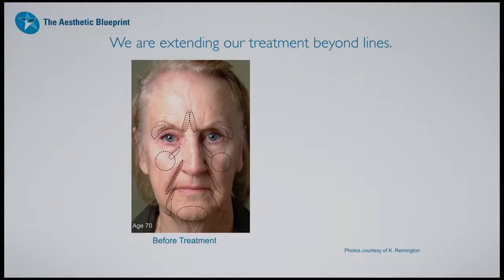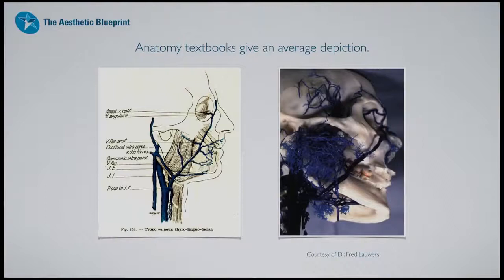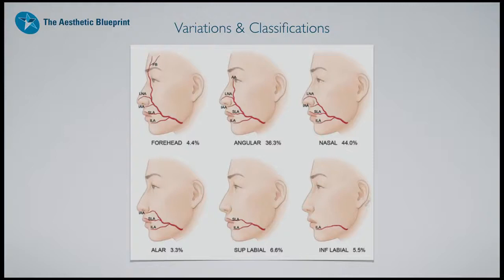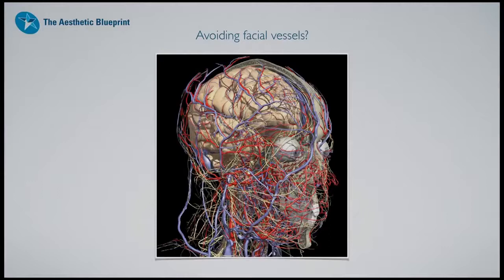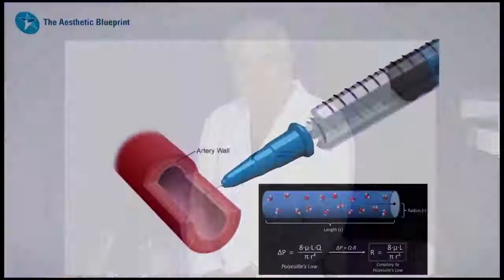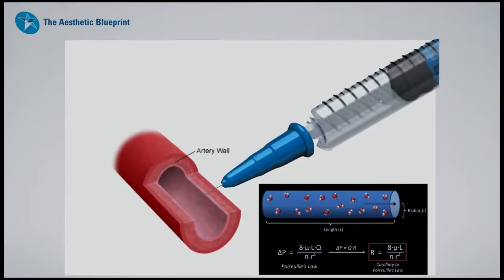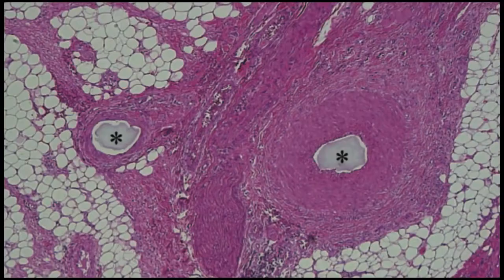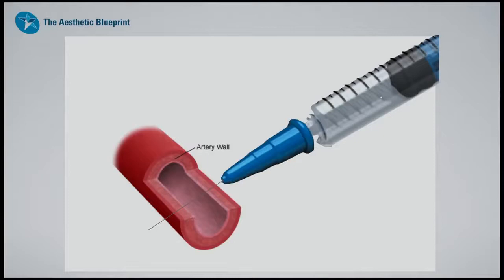Depth in Injection Anatomy by Arther Swift MD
This is an amazing video by the famous Arther Swift where he talks about the most consistent thing in facial anatomy - Depth